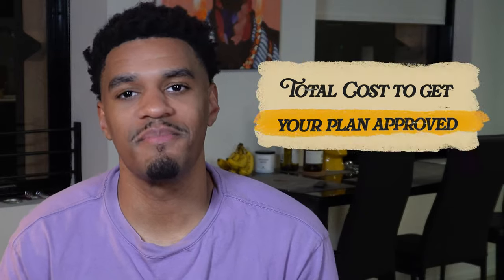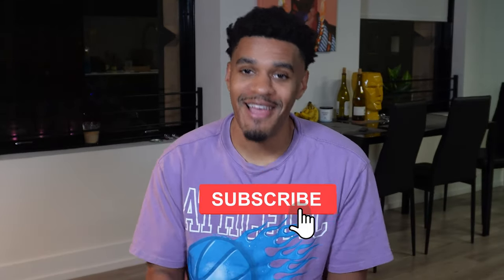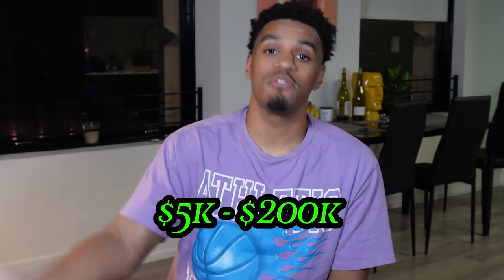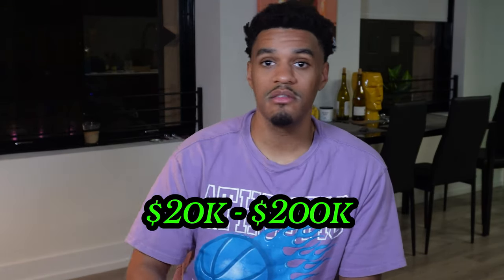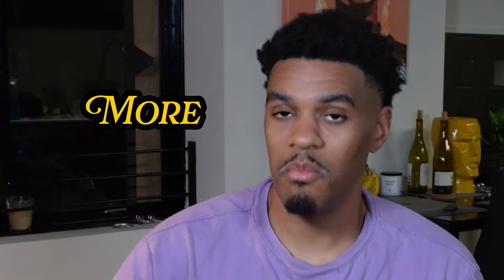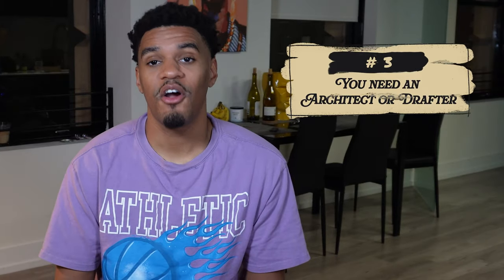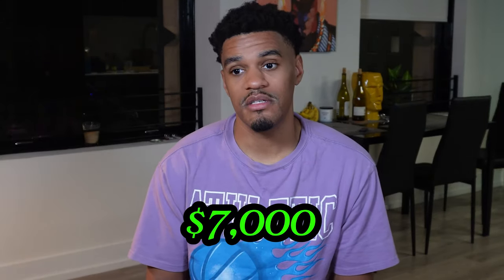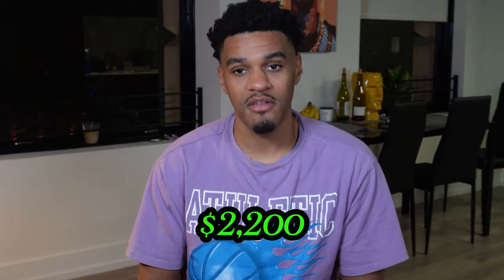How much it Cost to Build in Joshua Tree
Building in Joshua Tree, CA is not easy as I thought. In fact the pre development process could be the most difficult part of the entire process. This video will breakdown the everything you need and the cost of getting ready to build in Joshua Tree, California.